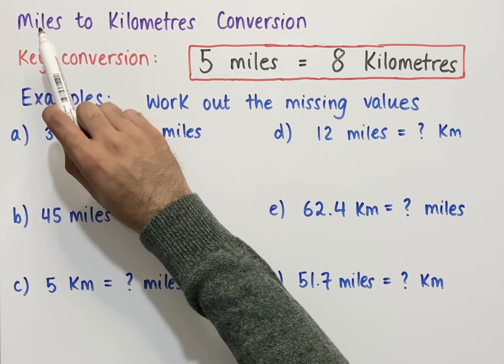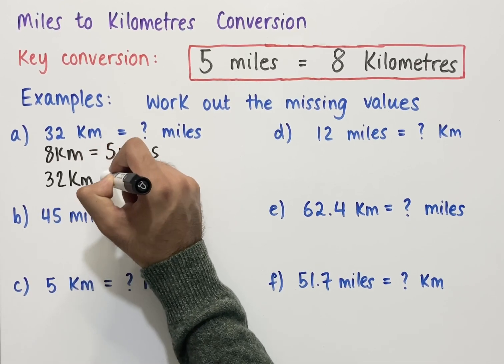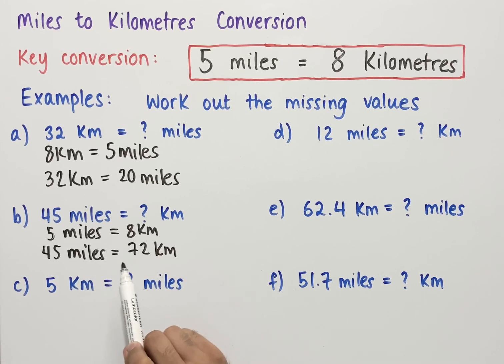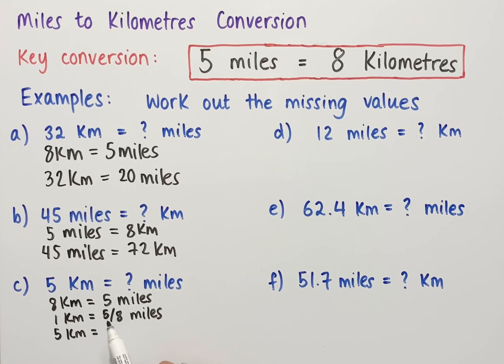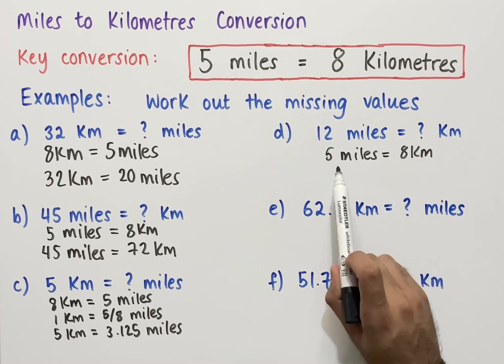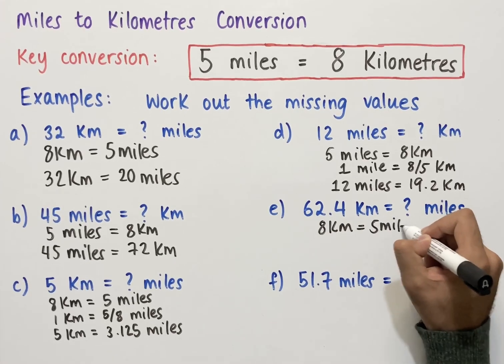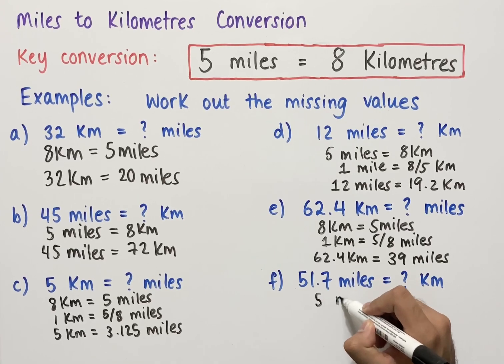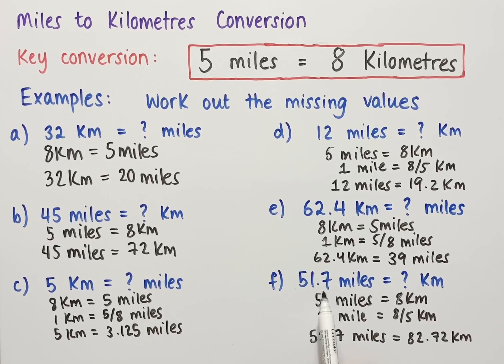Converting Miles to Kilometres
In this video we look at the conversion from miles to kilometres and vice versa, including multiple examples.